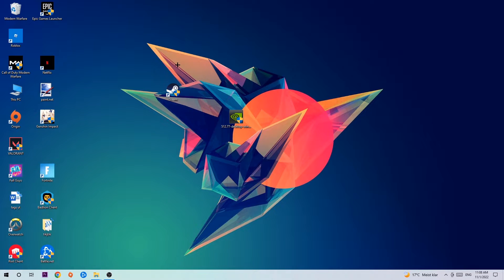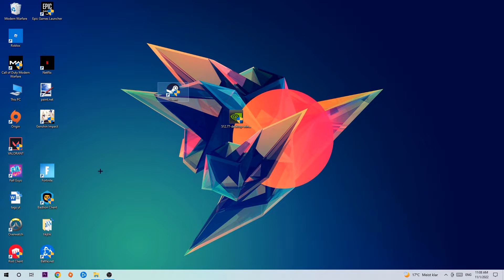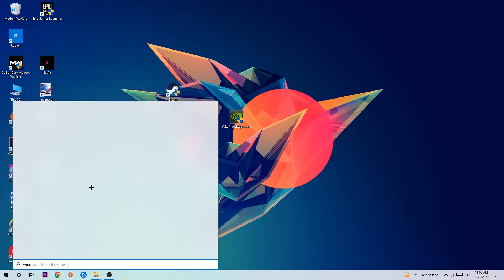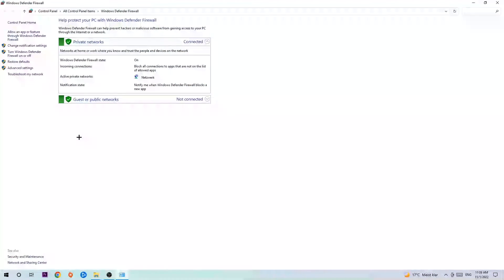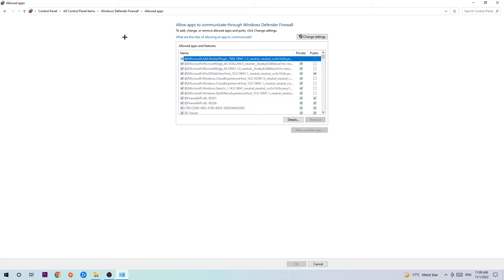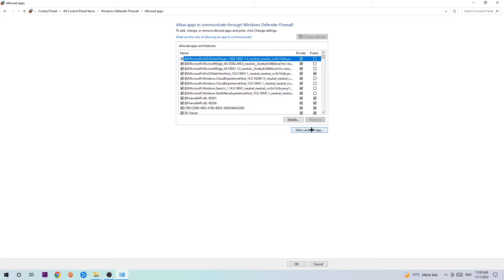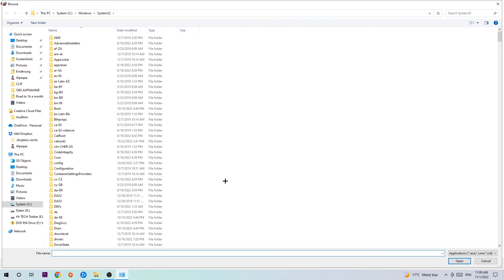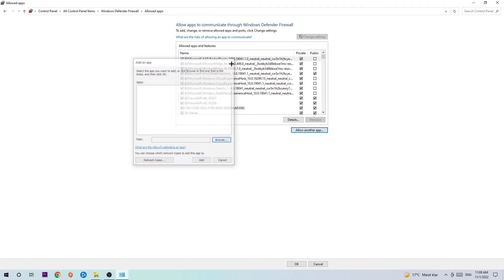War Thunder – How to Fix Black Screen & Stuck on Loading Screen